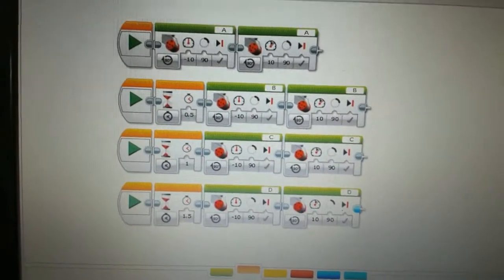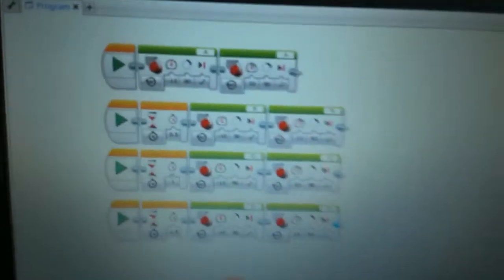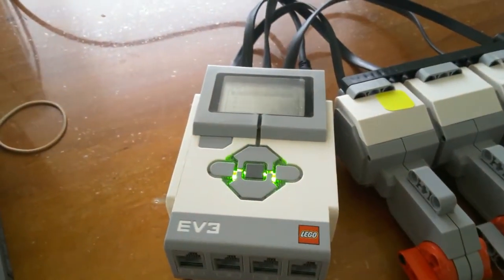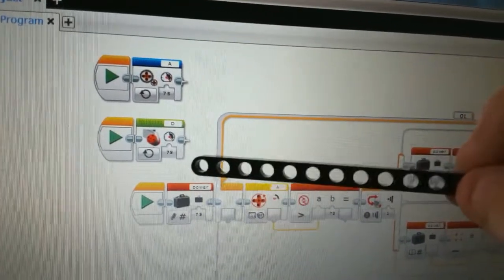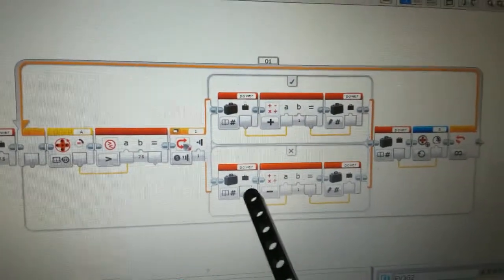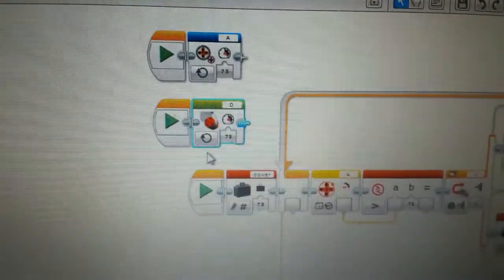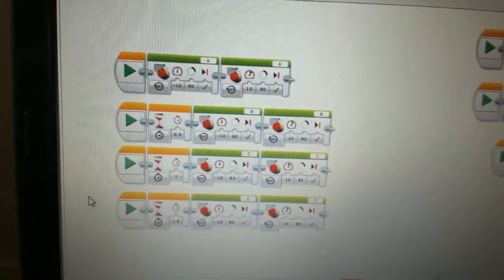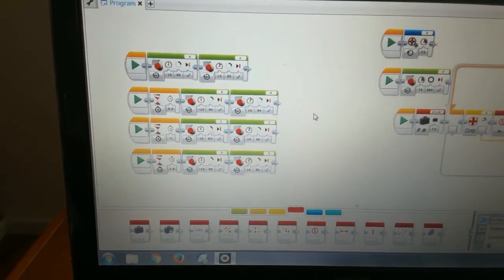EV3 Threading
Learning about threading problems on the EV3